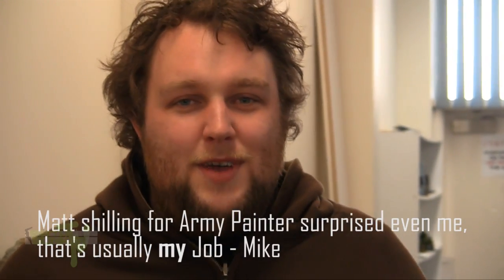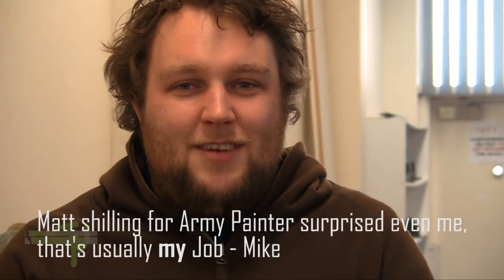Matts Rant 16-11-2010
Better get the brushes out, Matts on the rant again. This time he's up in arms about people not painting their wardollies.